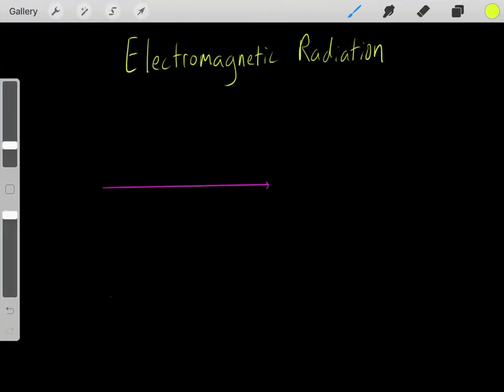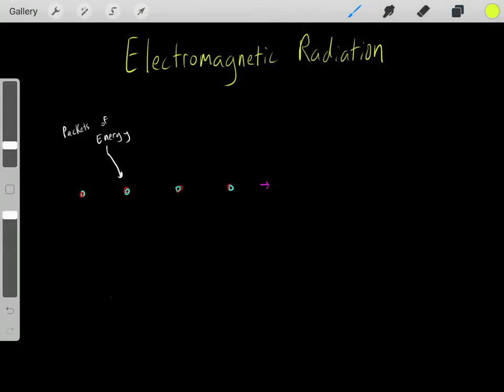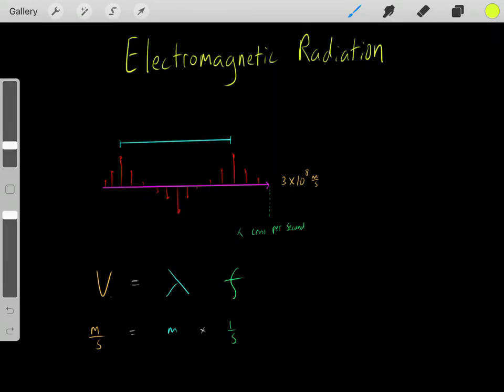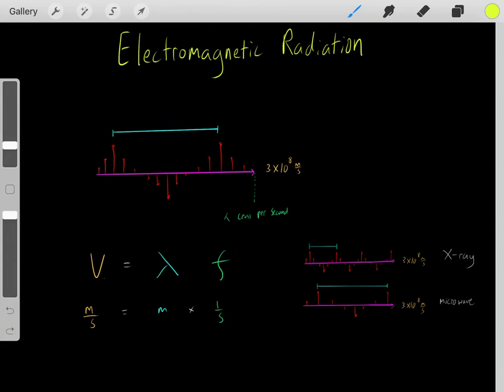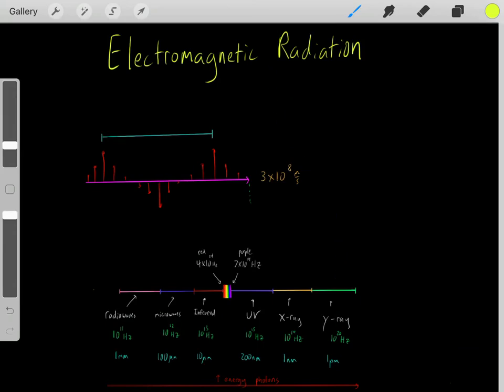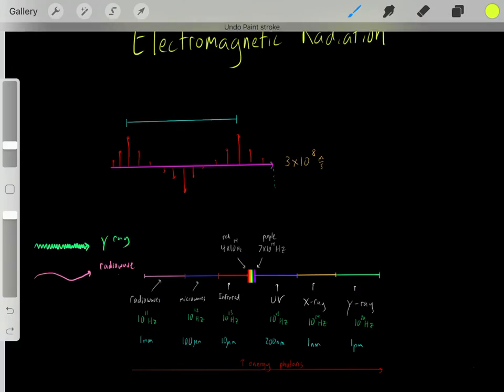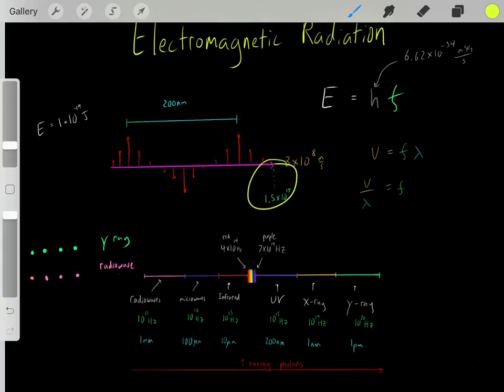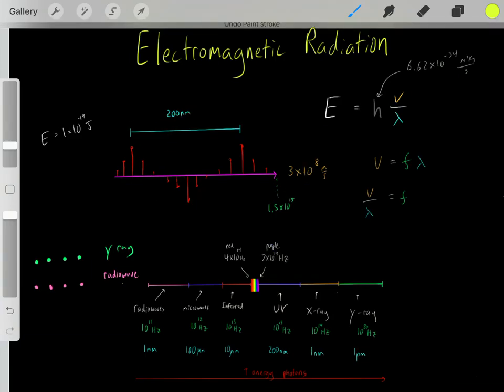Electromagnetic Radiation Spectrum E=hf Energy per photon and velocity wavelength and frequency